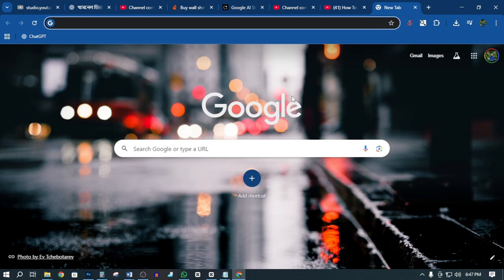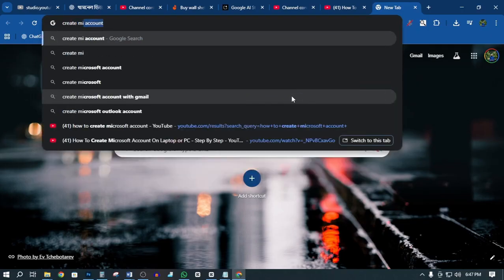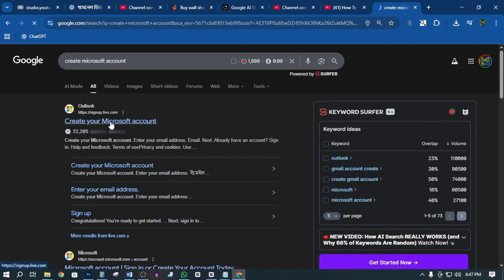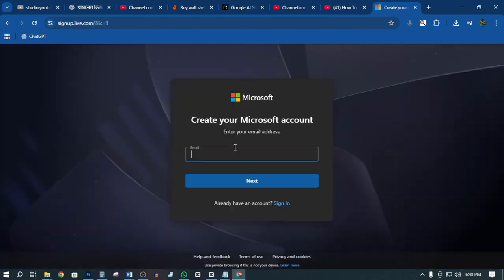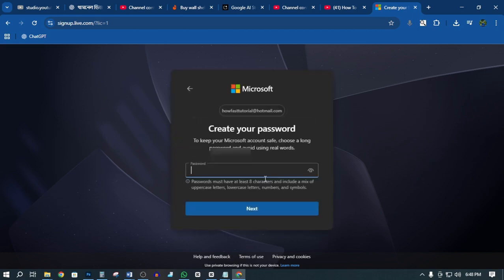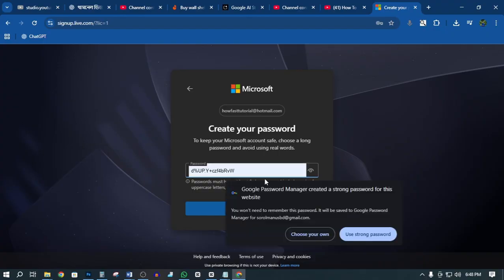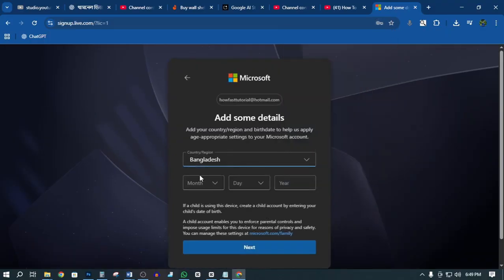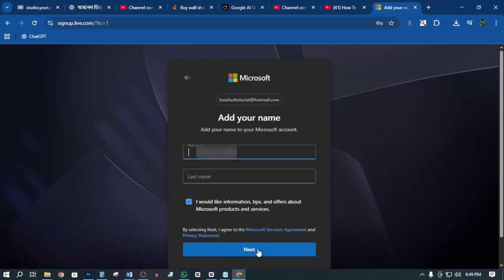How to Create a Microsoft Account Step by Step Tutorial 1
Do you want to create a Microsoft account for Outlook, OneDrive, Skype, or Windows? In this video, I’ll show you step by step how to create a Microsoft account for free.

👉 What you’ll learn in this video:
✅ How to sign up for a Microsoft account
✅ How to use your Gmail/Yahoo with Microsoft services
✅ Verification and setup process

With a Microsoft account, you can easily access Outlook, OneDrive, Office, Skype, and even sync your Windows devices.